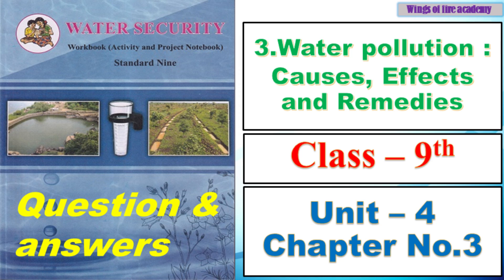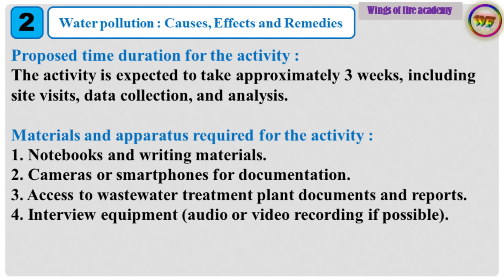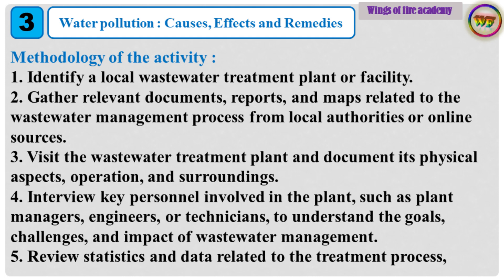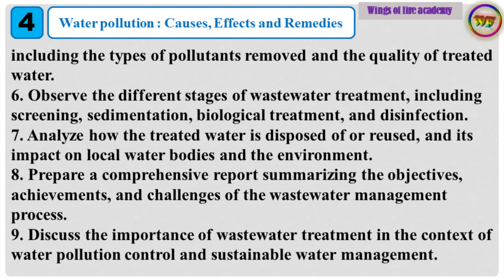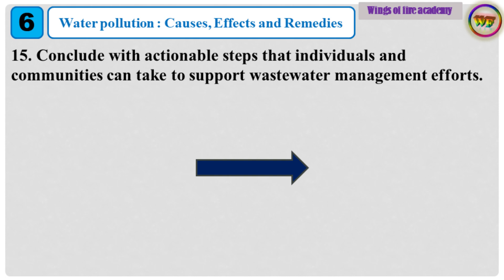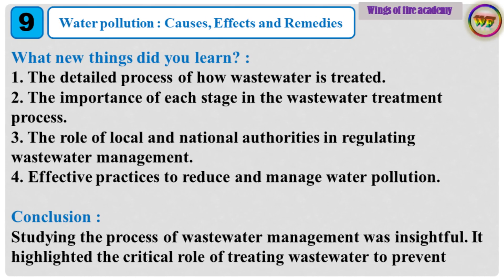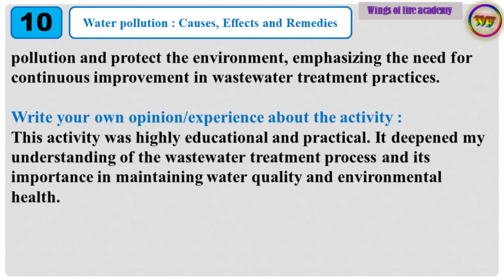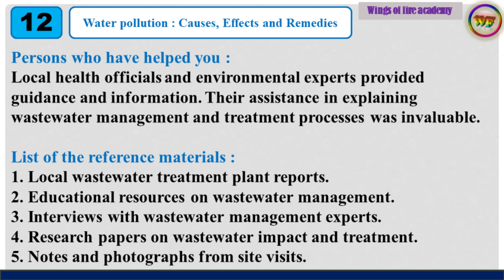3.Water pollution : Causes, Effects and Remedies, Answers, Chapter No.3 Solutions, Unit 4 Chapter 3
3.Water pollution : Causes, Effects and Remedies, Answers, Chapter No.3 Solutions, Unit 4 Chapter 3